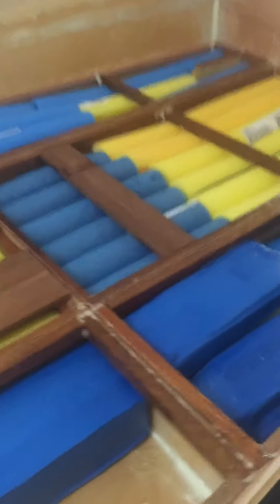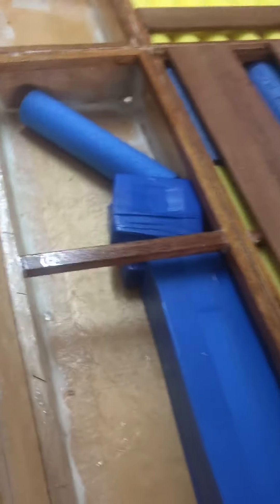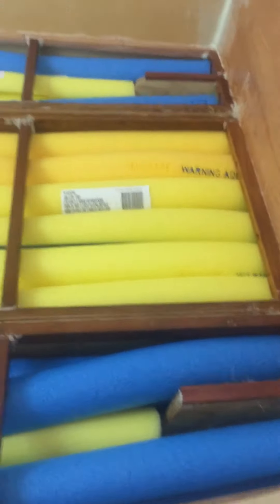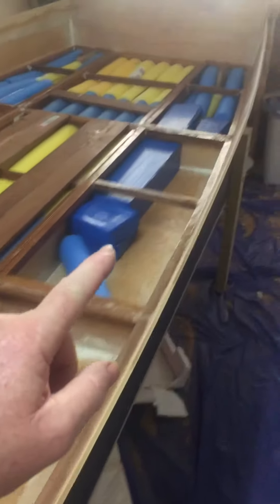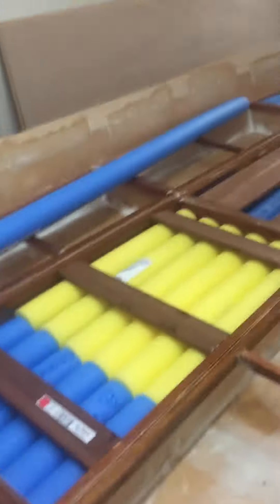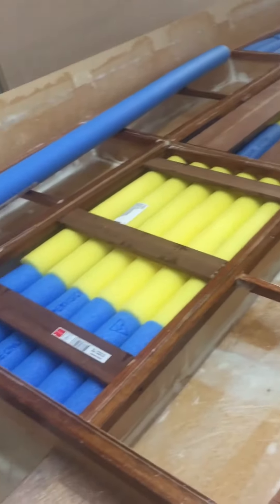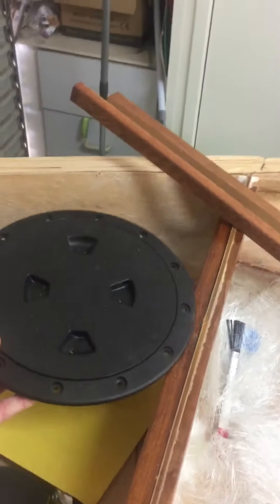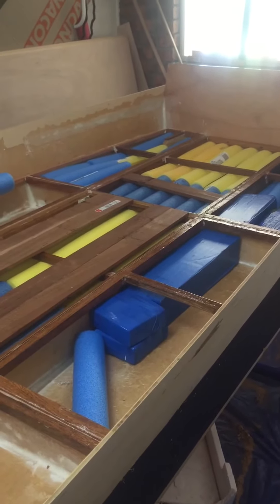Boat built part 2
Skiff boat building we put the floatation foam in